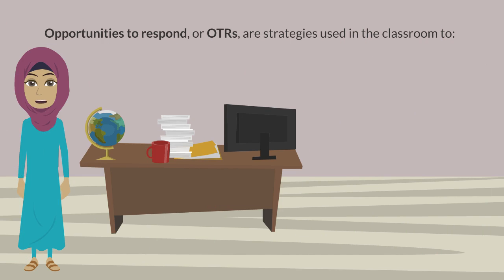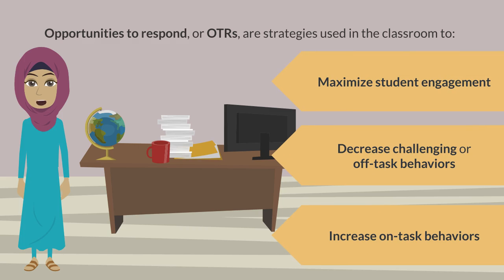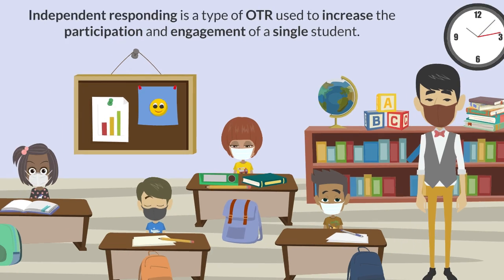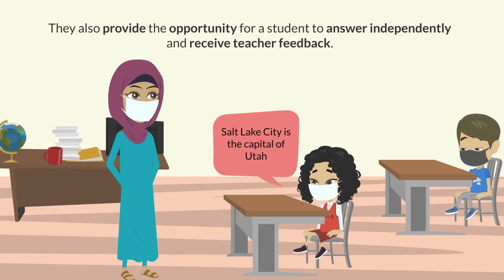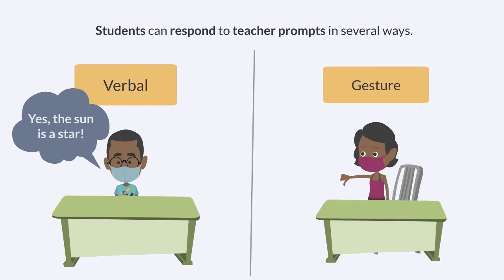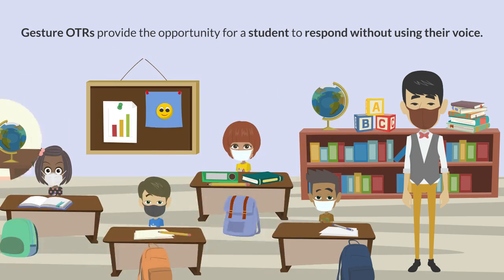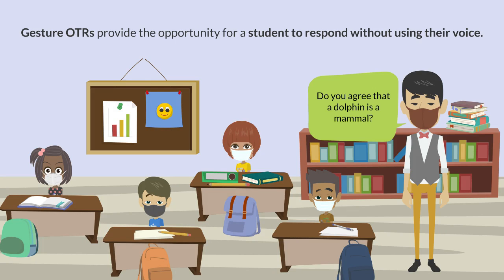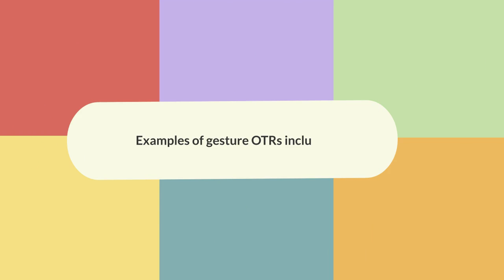BRST Behavior Tip: In Classroom Independent OTRs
BRST Behavior Tip: Learn how to use Independent OTRs in the classroom to increase student engagement.